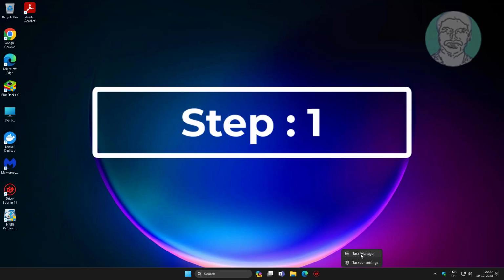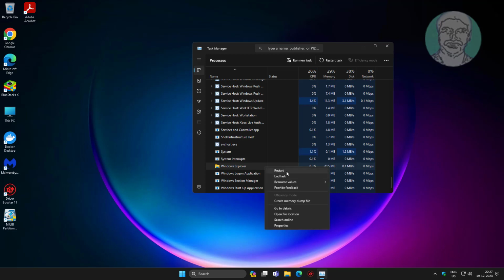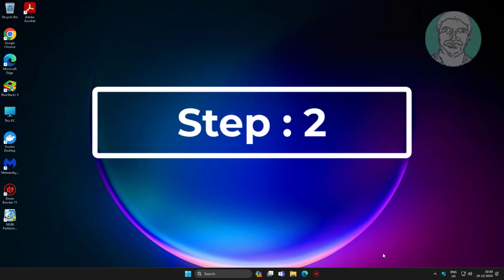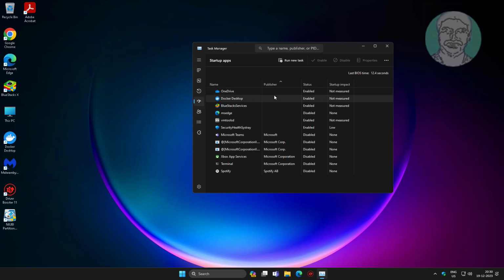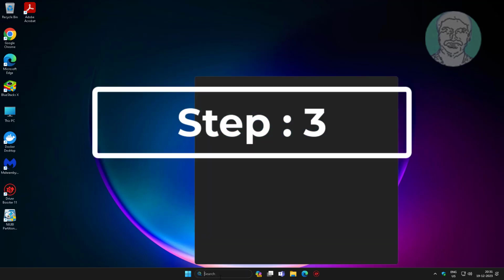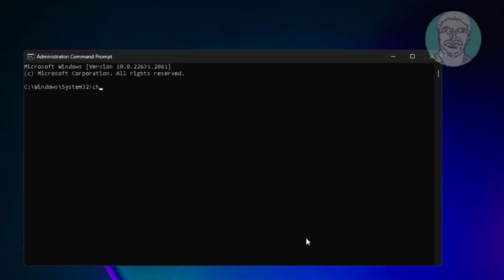Fix Windows 11 Hanging, Freezing and Slow Problems | How to Increase Windows 11 Performance!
This Tutorial Helps to Fix Windows 11 Hanging, Freezing and Slow Problems | How to Increase Windows 11 Performance!

00:00 Intro
00:11 Step 1 - Task Manager Settings
00:45 Step 2 - Startup Apps
01:32 Step 3 - Disk Checking
03:07 Closing